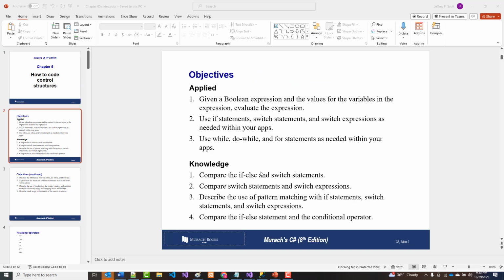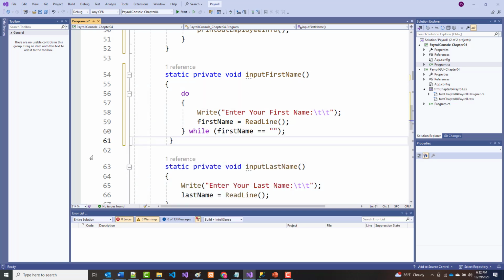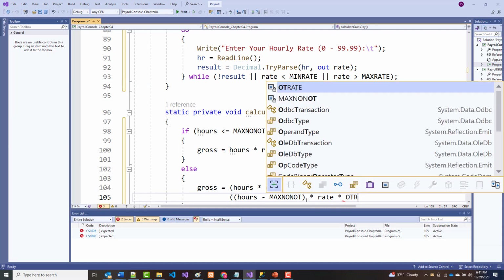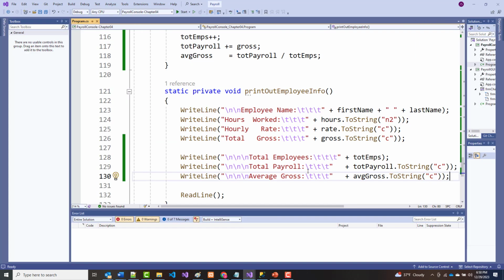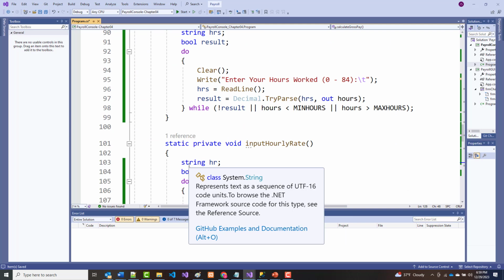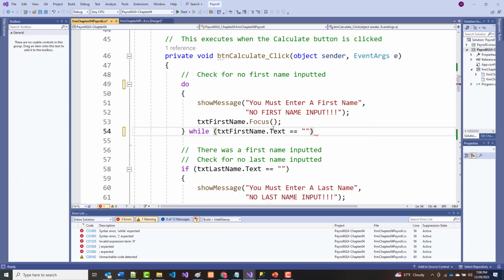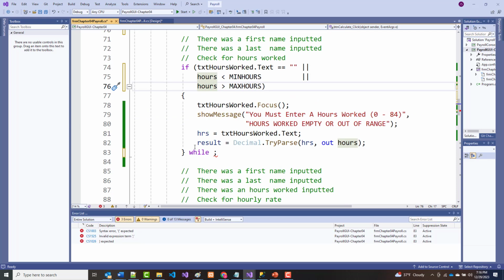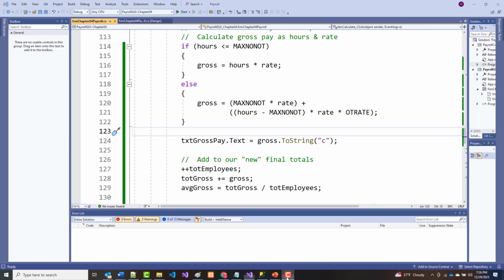AWD1100 - Payroll App - Chapter05